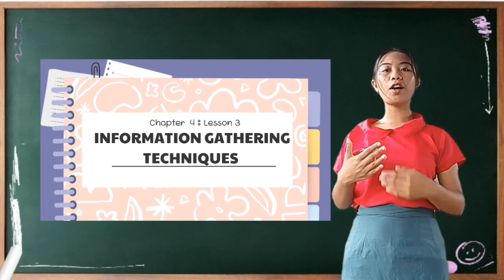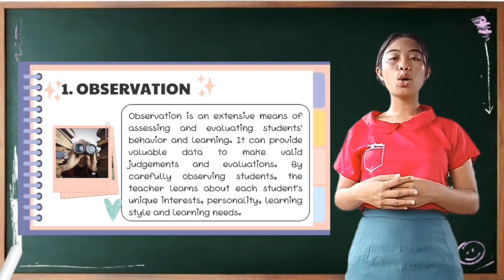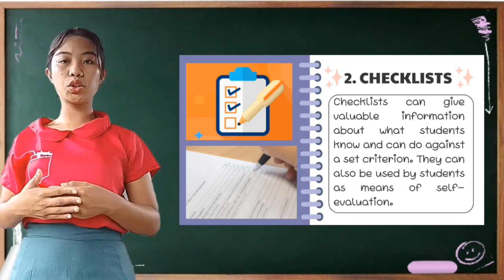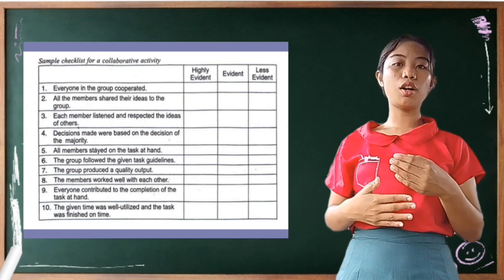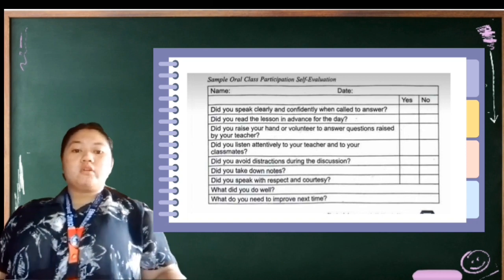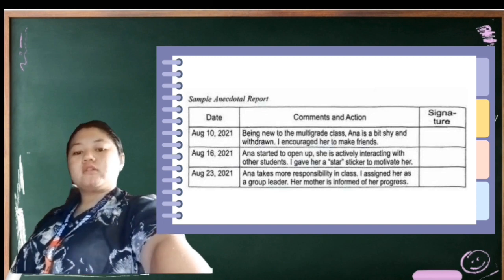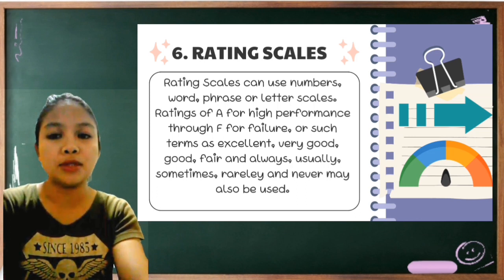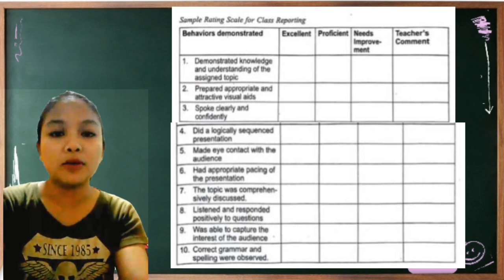Chapter 4: Lesson 3_ Information Gathering Techniques